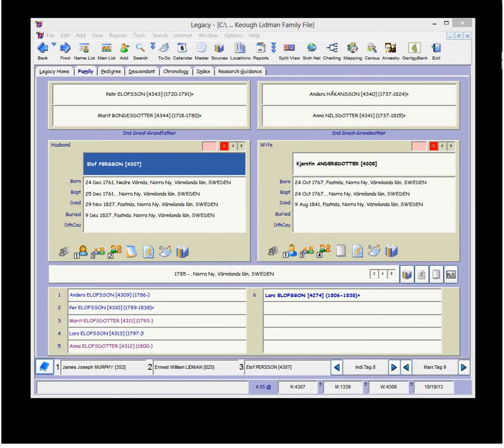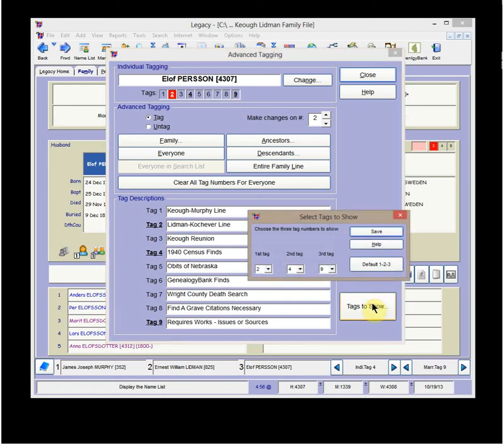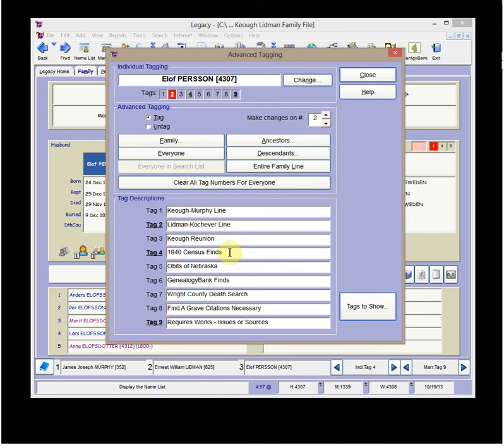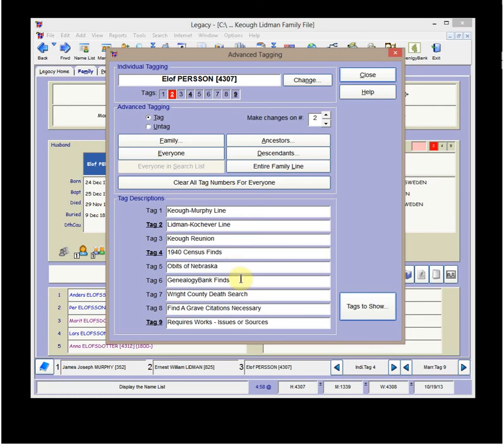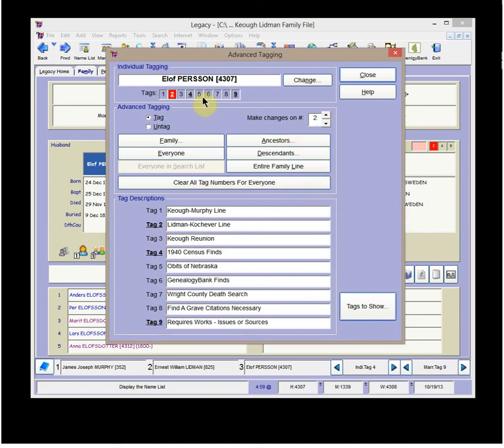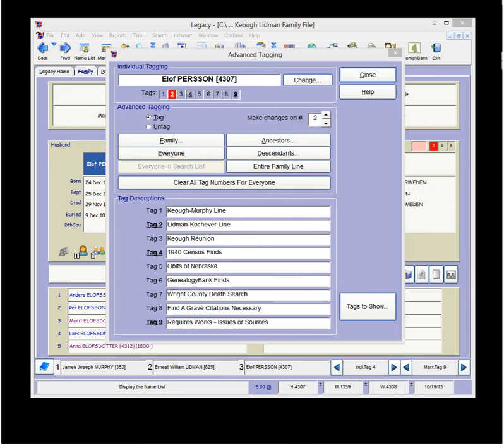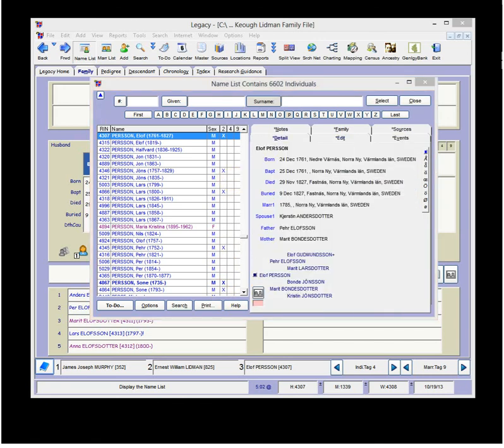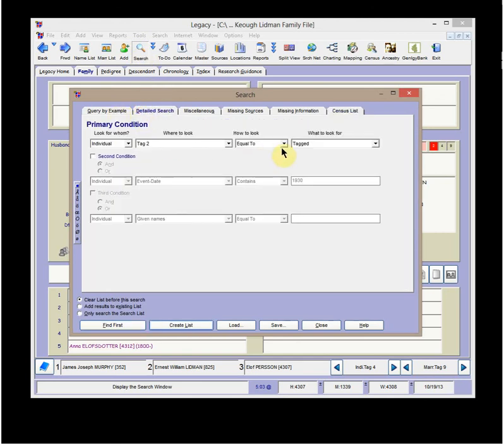Tag - You Decide Who Is It in Legacy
A short but sweet introduction to tags in Legacy. How do you use tags? Be sure to share your tips with the rest of the LVUG Community.